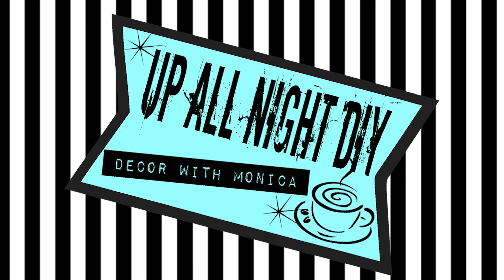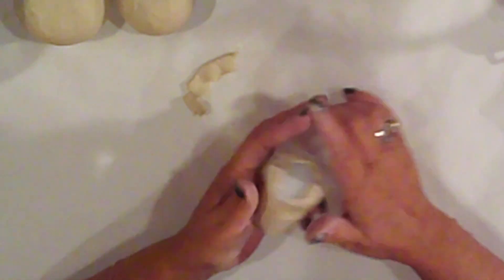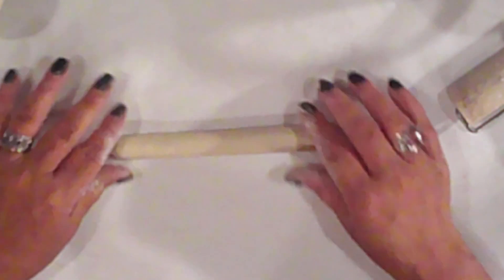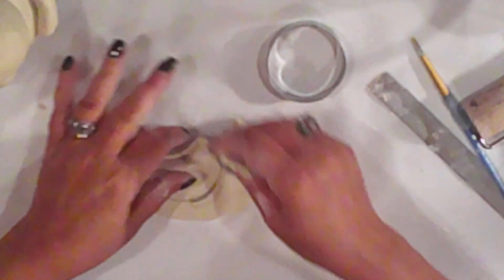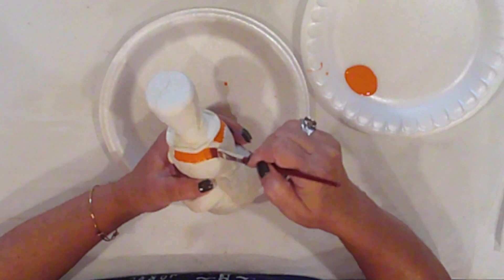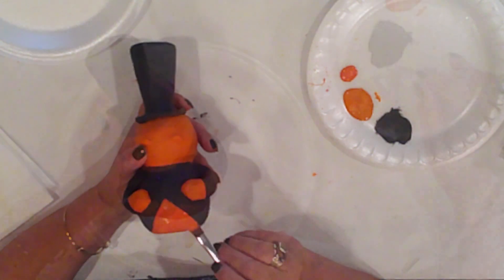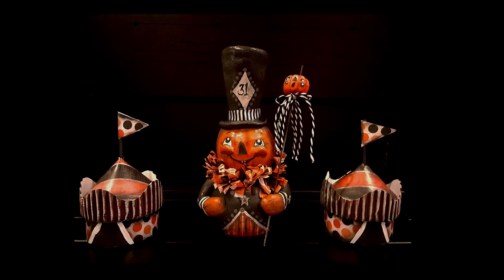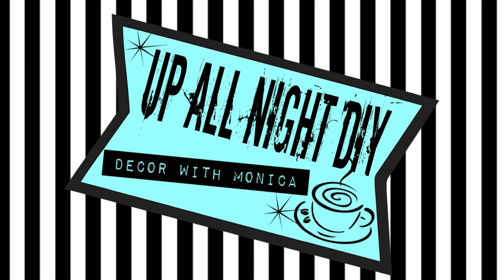Cute diy vintage inspired clay Halloween pumpkin ringmaster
Hiya!  I hope you enjoyed watching!  This cute diy, is vintage inspired made from air dry clay & styrofoam balls!  He's Halloween ready!!  As I mentioned, I had already made Halloween circus tents, and realized that I must have a ringmaster!

All of the supplies, as well as the link to the paper garland tutorial are below!

Be happy & healthy!

Many Blessings,
Monica
XO

Supplies:

*  2 inch & 2 1/2 inch styrofoam balls
*  Styrofoam cone
*  Crayola air dry clay
*  Acrylic Paints:  Ceramcoat:  Charcoal, Hippo Grey, Rain Grey, Amber Glow
    & White
    Americana:  Spiced Pumpkin & Warm Sunset
*  Folk Art Floating Medium
*  Mod Podge
*  Toothpicks
*  Dollar Tree mini pumpkins on a stick
*  Ribbon
*  Bakers string
*  Fabric glue (or hot glue)